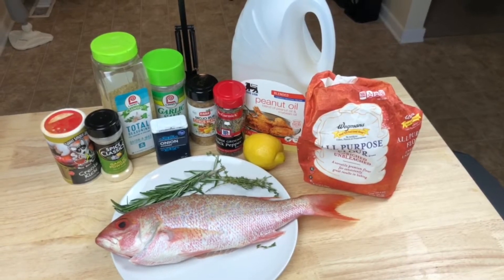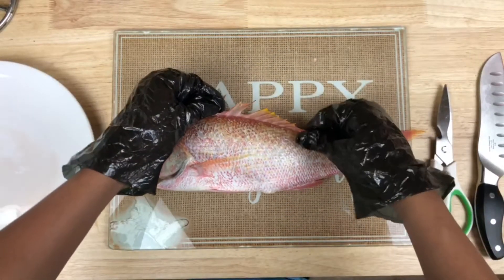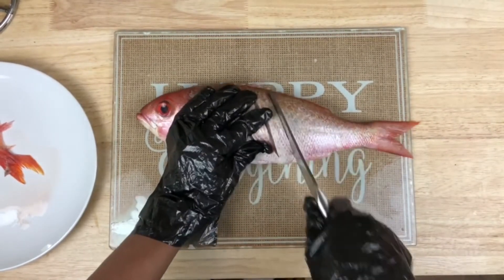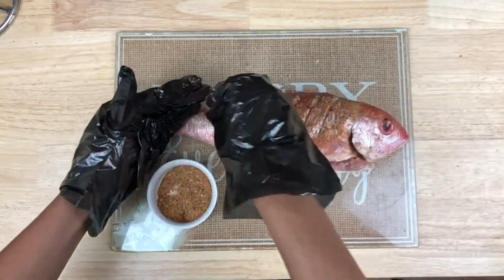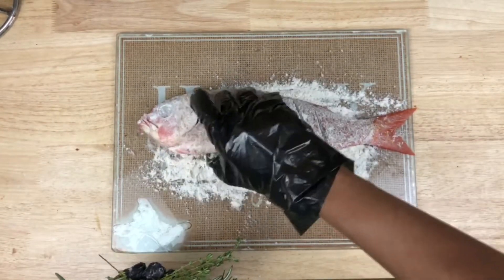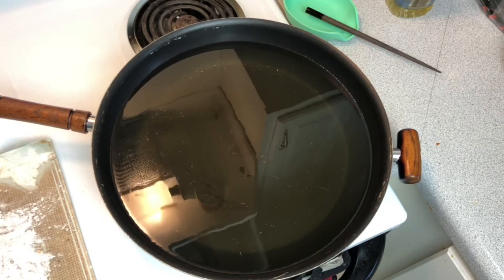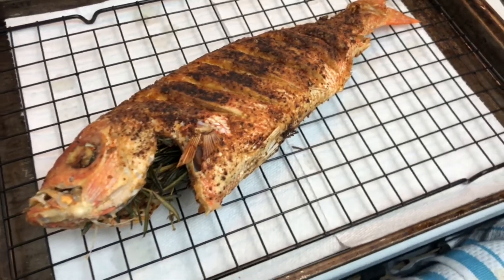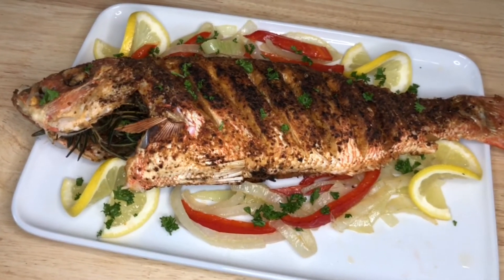Fried Whole Red Snapper - Cooking With LIYAH J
Ingredients-

Whole red snapper
Thyme
Rosemary
Flour
Peanut oil
Salt
Pepper
Creole kick seasoning
Total Seasoning
Garlic powder
Onion powder
 Citrus blend rub
Garlic salt
Lemon (for eating and garnish)